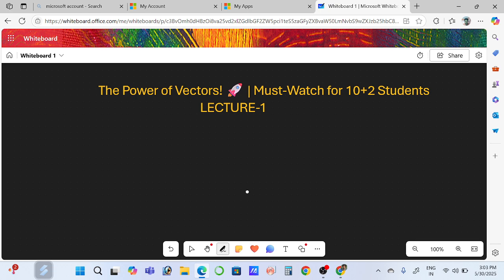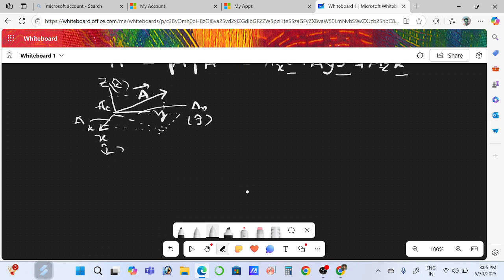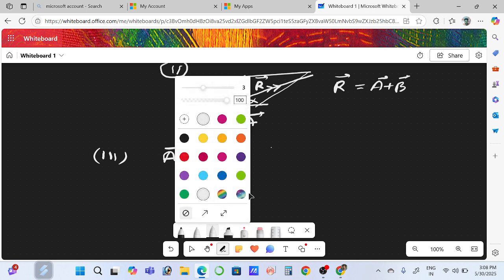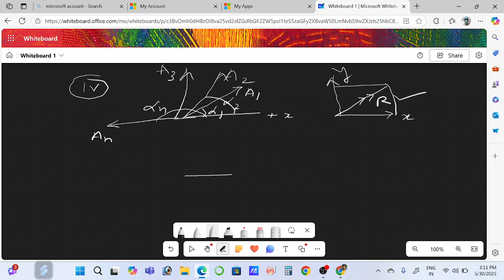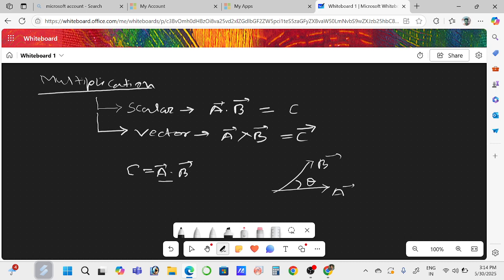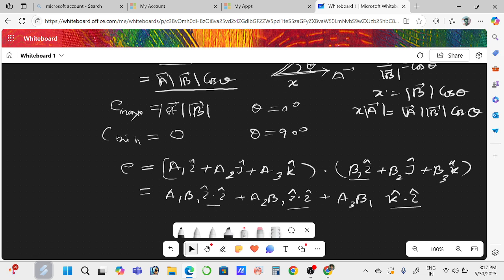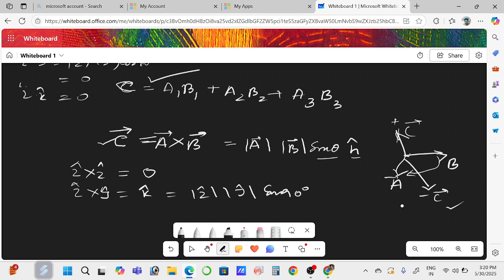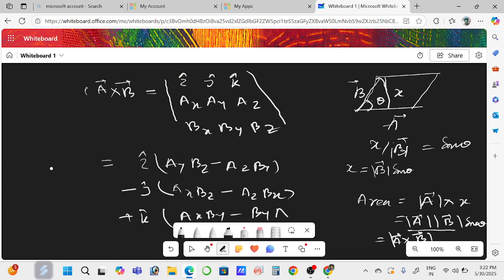Vectors for Class 11/12 – Easy & Clear Explanation#vectorlecture#vectorsexplained#class12physics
Welcome to our Vectors Masterclass!
In this video, we break down the concept of Vectors in the most simple, clear, and engaging way — perfect for Class 11 & 12 students preparing for Boards, JEE, NEET, or other competitive exams.

Vector addition, subtraction, and multiplication

Unit vectors, direction cosines, and more!

Real-world applications of vectors

Important tips and tricks to solve vector problems quickly

💡 Whether you're struggling to understand the basics or looking to revise quickly before exams, this lecture will make vectors super easy and fun to learn!

📚 Let's make learning simple and effective — one concept at a time!

Vectors Class12Physics MathsClass12 JEEPreparation NEETPhysics BoardExamTips VectorLecture LearnWithMe 10plus2ScienceWelcome to our Vectors Masterclass!